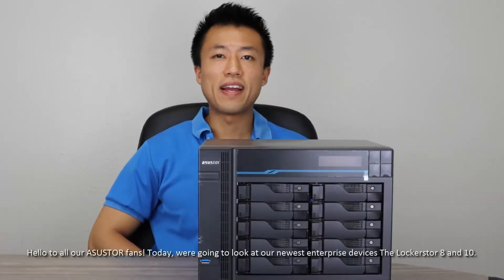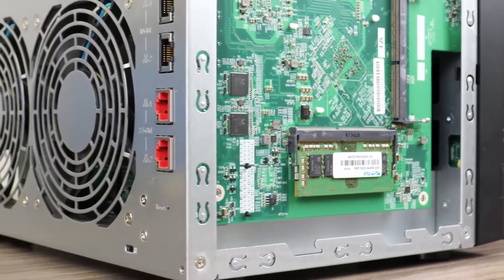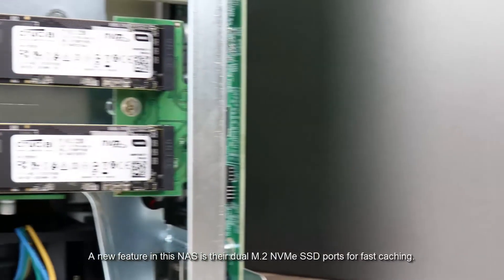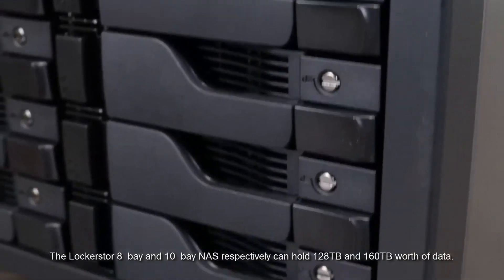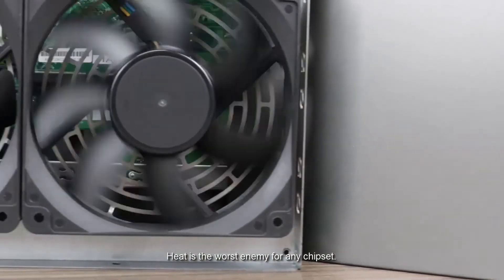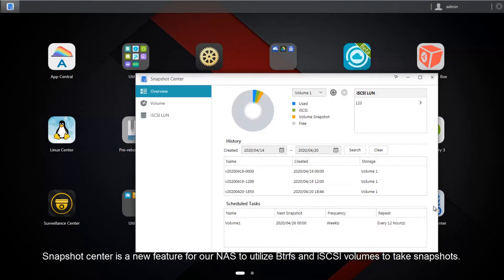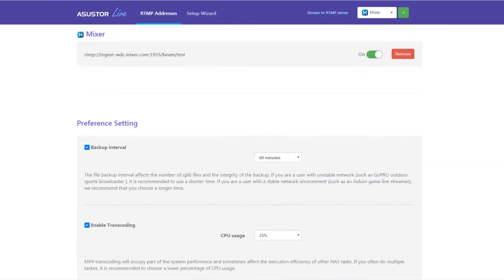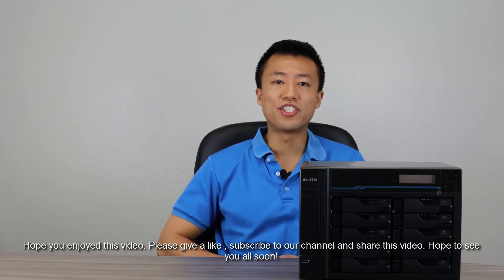The Lockerstor 8 and 10 series - Rapid Storage for Creators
ASUSTOR’s newest enterprise series the Lockerstor 8 & 10